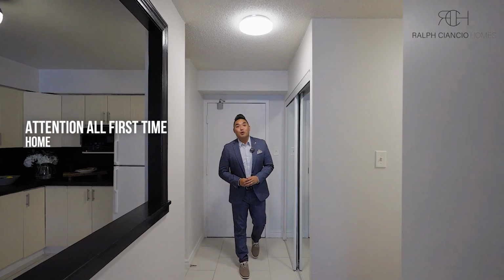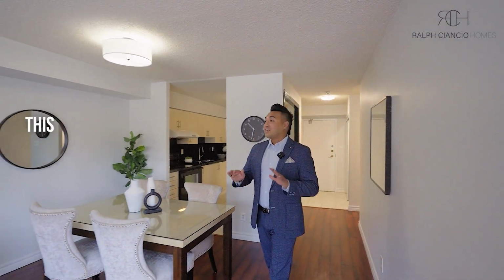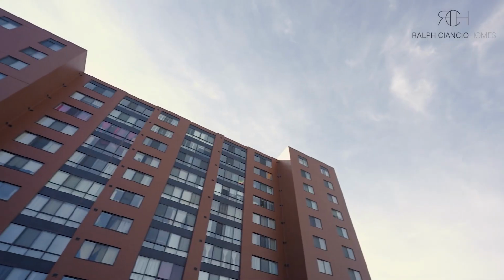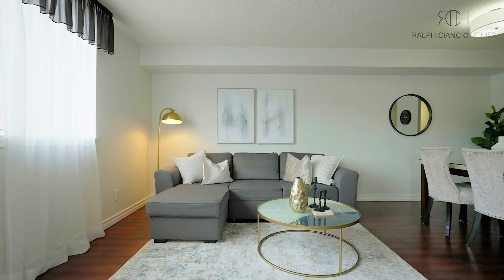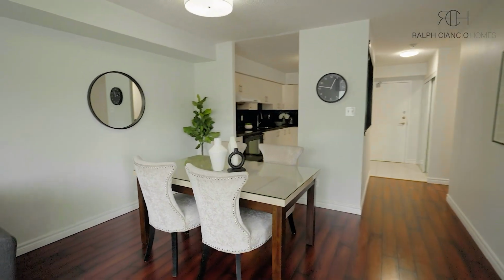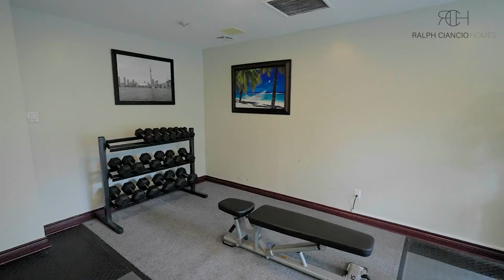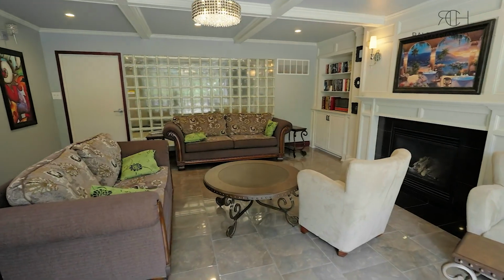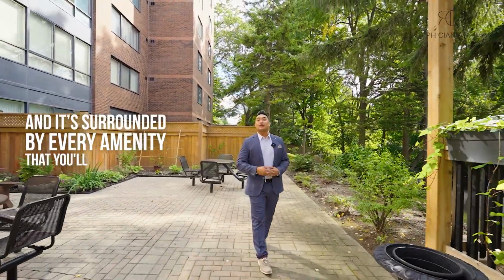1665 Victoria Park Ave Unit 307 | Scarborough, ON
Welcome to your new home, a spacious 2-bedroom plus a large den, where every room invites you to create lasting memories. With over 1000 sq ft of thoughtfully designed living space, there's plenty of room to grow, entertain, and relax. Step into the oversized kitchen, a chefs dream, where you'll be inspired to whip up meals for family and friends. The open layout connects seamlessly to the sun-drenched living room, perfect for cozy movie nights, board games, or simply unwinding after a long day. There's even space for a full-sized dining table, ensuring family dinners are a cherished part of everyday life. Imagine the possibilities in the large den, which can easily transform into a third bedroom, a serene home office, or a light-filled solarium. Every inch of this home is designed for your comfort. The community within this well-maintained building is special, where neighbors look out for one another. The building is managed by a dedicated superintendent who has taken pride in his work for over 20 years. Hosting large gatherings will be a breeze with access to a newly renovated party room and an expansive outdoor space for entertaining. Beyond your doorstep, the neighborhood offers parks, trails, and endless outdoor fun. Commuting is a breeze with nearby transportation options and access to two major highways. Families will love the proximity to schools, community centers, churches, and grocery stores all just moments away. This home is more than just a place to live; its where your next chapter begins.
Ralph Ciancio Homes
Re/Max Hallmark Ciancio Group Realty

About the Team:
Ralph Ciancio Homes at Re/Max Hallmark Ciancio Group specializes in buying and selling real estate in the GTA, specifically Markham and Stouffville in Canada. Established in 2012, Helping You Move team has sold more than half a billion dollars in real estate. Ralph is also the proud owner of his own brokerage, Re/Max Hallmark Ciancio Group Realty. At the start of 2022, the Helping You Move Team transformed into Ralph Ciancio Homes. With a mission in real estate and a passion in helping people, each agent truly enjoys helping couples and families in their real estate journey to finding their dream home. It's not just about the sale, it's about building lifelong friendships, and being a trusted advisor that our clients can count on and can come to with whatever issue they're facing, whenever they need it.

Ralph Ciancio, Team Leader & Broker of Record